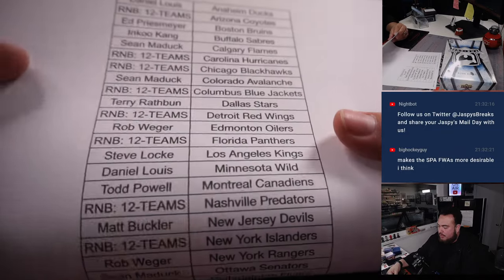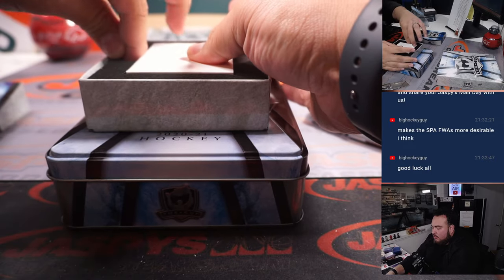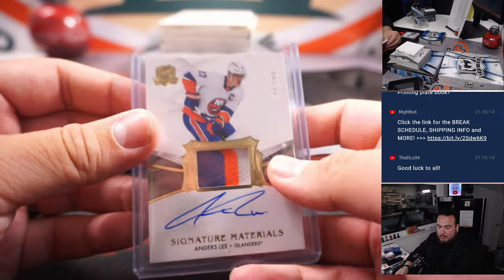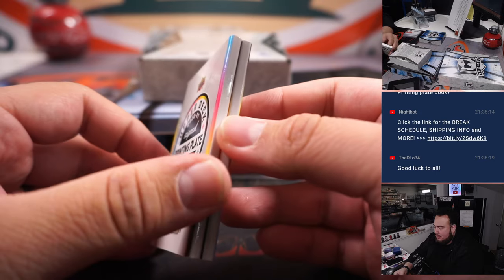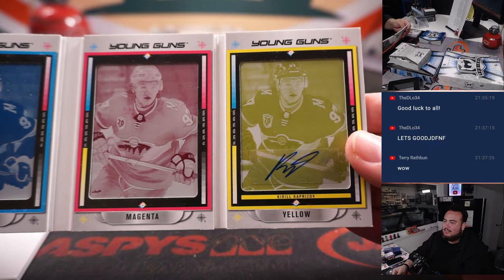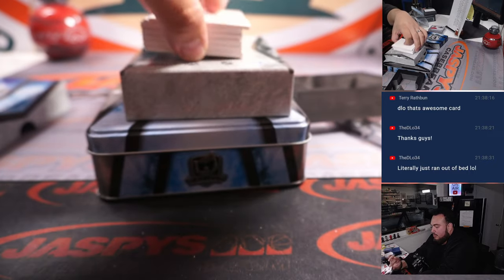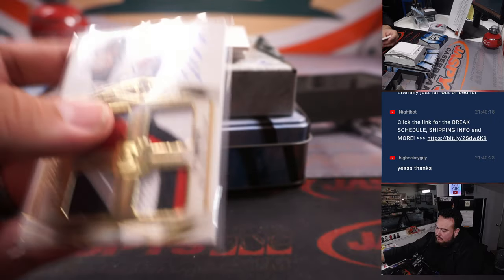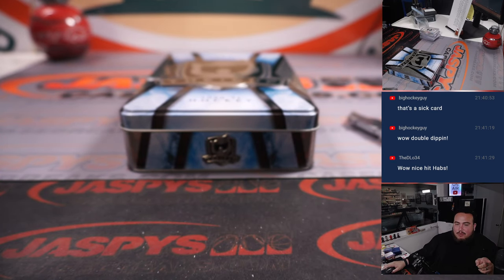1/1 KAPRIZOV AUTO!! - F. 3/3/23 - 2020-21 Upper Deck The Cup Hockey 2-Box Break #3 *PYT*